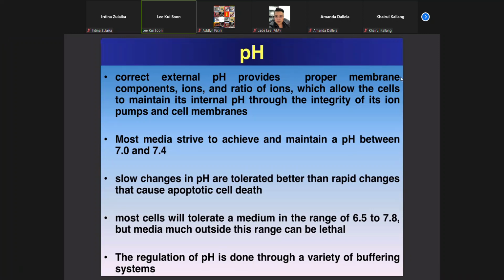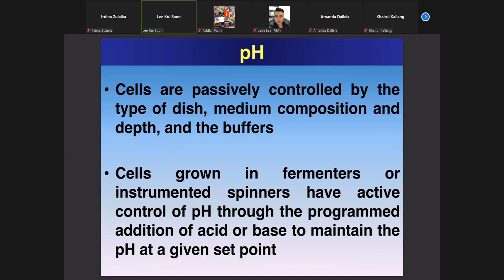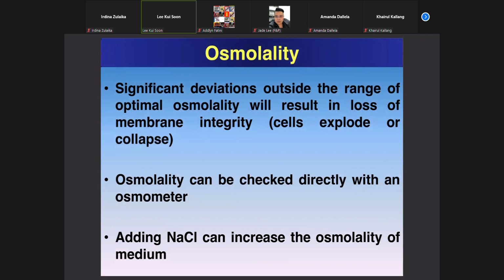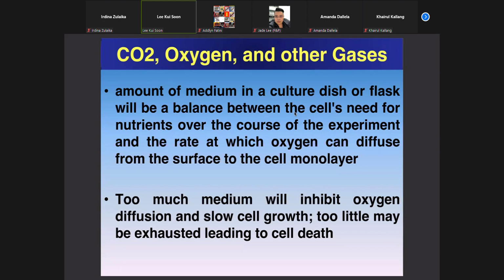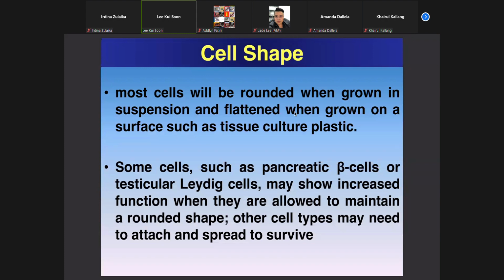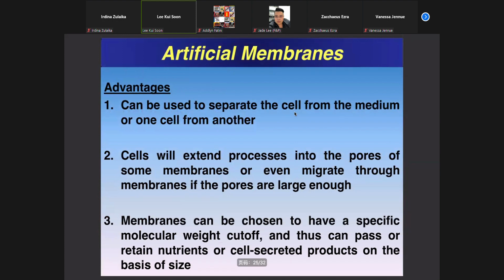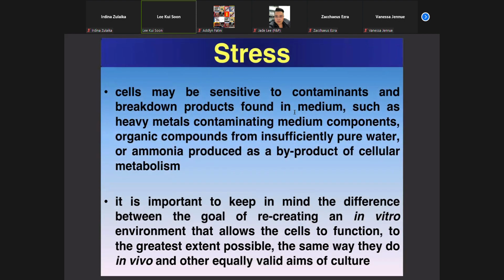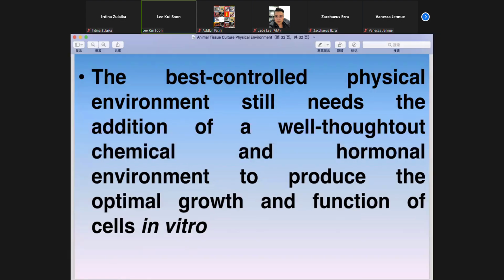Y2 S1 STB2093 LW4 Lecture 7